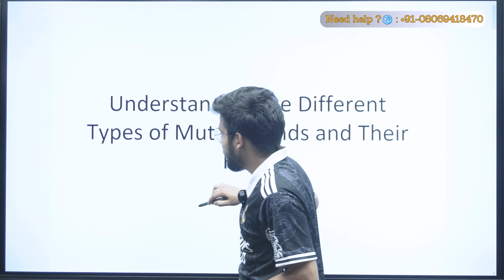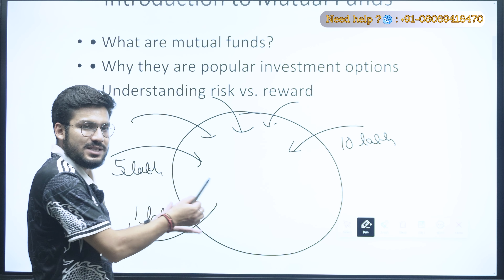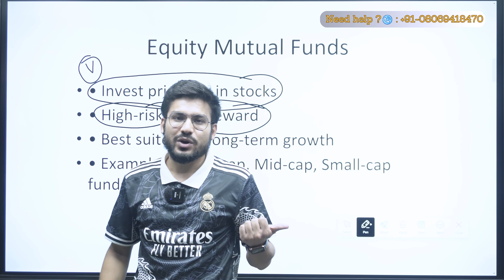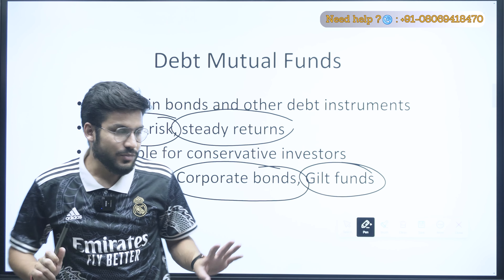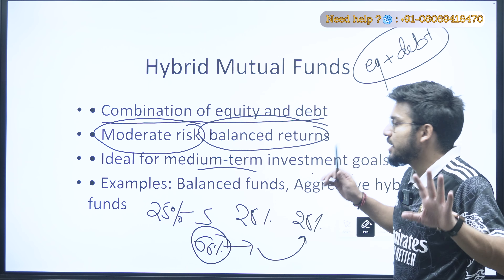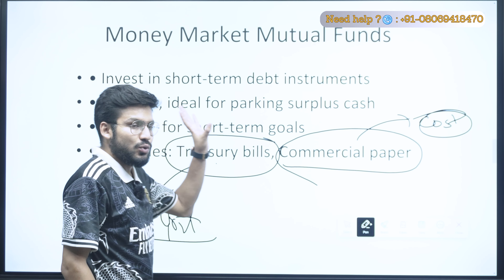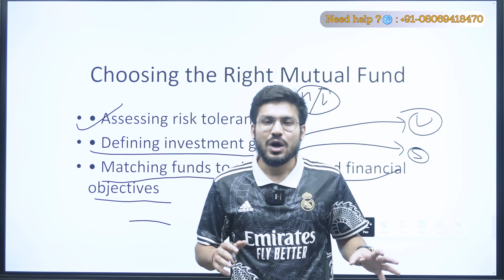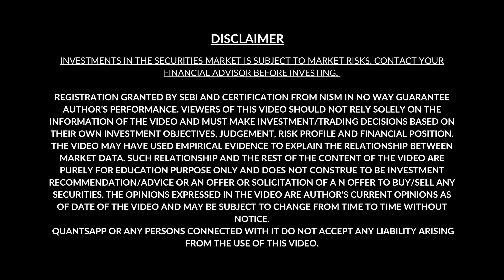Types of Mutual Funds and Risks involved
An asset class refers to a category of financial assets with similar characteristics and behaviours, such as stocks, bonds, real estate or cash equivalents. Discover diverse Mutual Funds categorised by an asset class.

1. Equity Funds
Equity Funds (Stocks): Equity Funds invest in shares of companies. For example, large-cap Equity Funds target well-established, large companies, while small-cap funds focus on smaller, high-growth businesses.

2. Debt Funds
Debt Funds (Bonds): Debt Funds invest in bonds, providing a steady income. They include categories like Government Bond Funds and Corporate Bond Funds.

3. Money Market Funds
Money Market Funds (Short-term securities): Money Market Funds invest in low-risk, short-term securities, such as Treasury bills and commercial paper.

4. Hybrid Funds
Hybrid Funds (Mix of assets): Hybrid Funds blend both stocks and bonds, like balanced funds that aim for growth and stability in a single package.